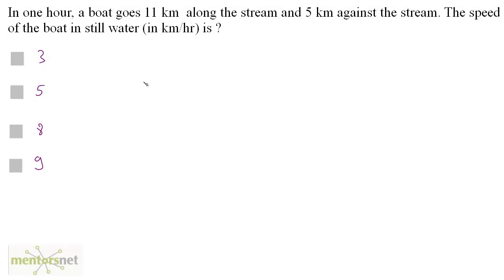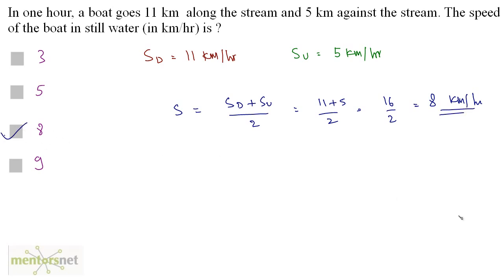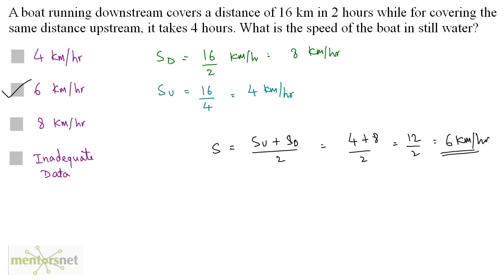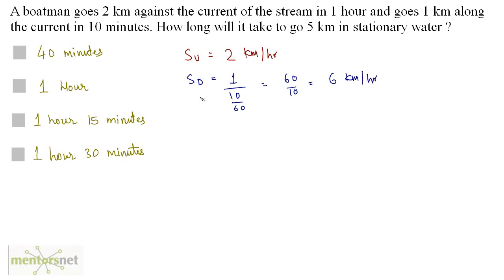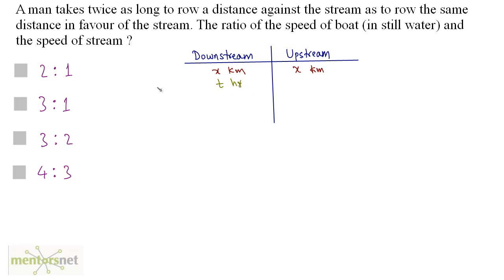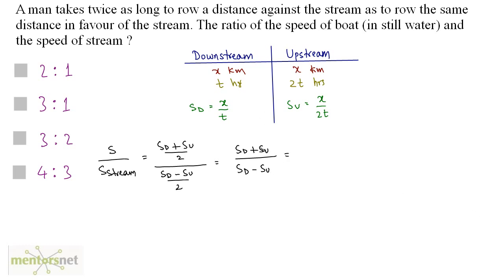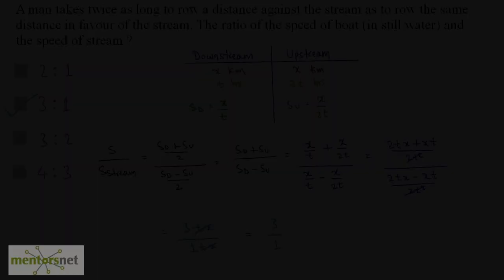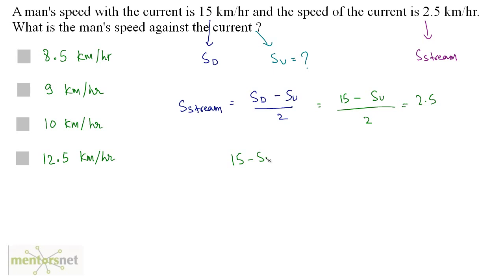QT 147 Speed, Time and Distance Question Set 9